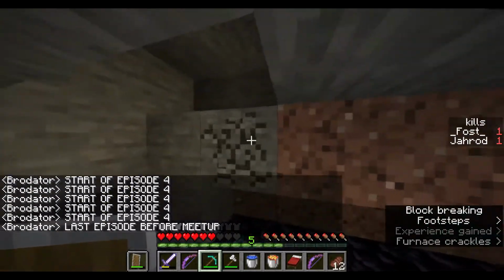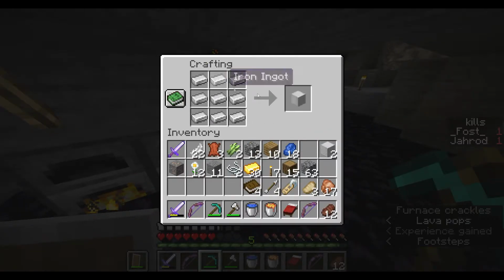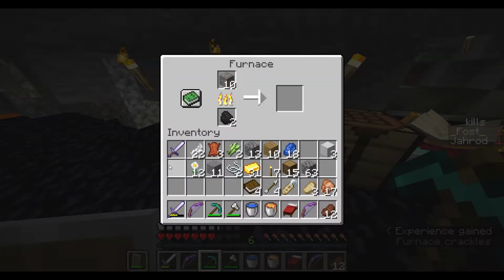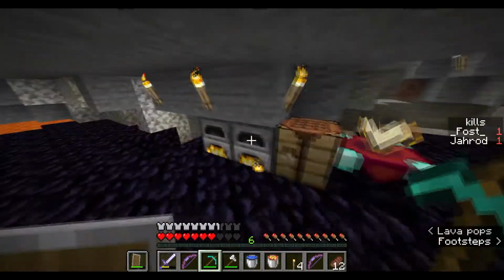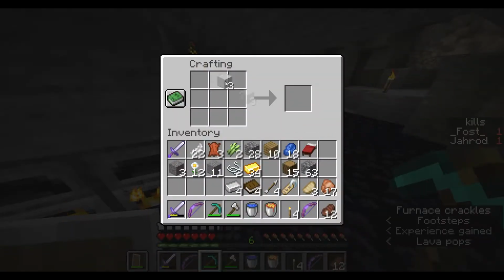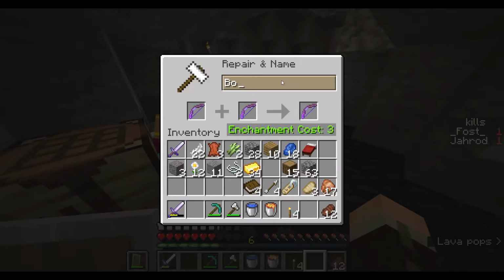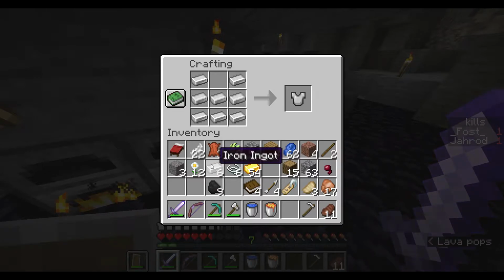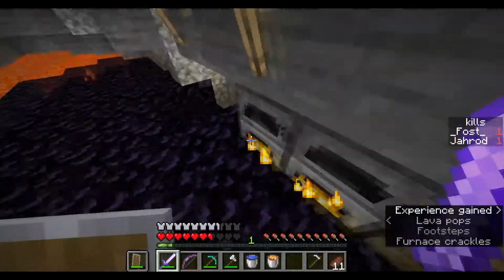Combat in Progress UHC // e4 // Deforestation Mob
Welcome to Combat In Progress UHC! This is a One Time, special r/ultrahardcore recorded round organized by Brodator. For this UHC, we will be exploring the most recent combat update snapshot, which mixes both combat from 1.8 and 1.12 with some additional changes creating an entire new type of PvP.

We used the combat snapshot v6, there is a lot of changes with these snapshots so all the information on the changes can be found here

Here are the players:
(if the perspective isnt public on their channel look on the reddit post

Renders - Kiinako
Logo - Kiinako
Host - Brodator